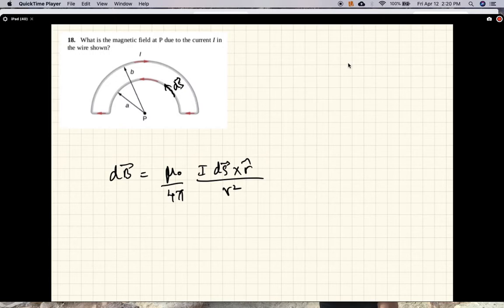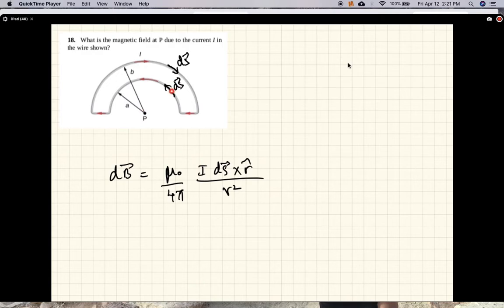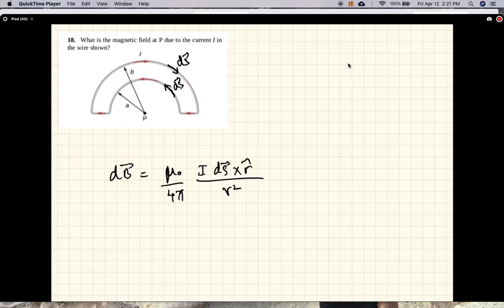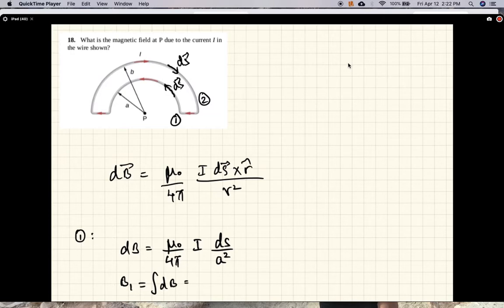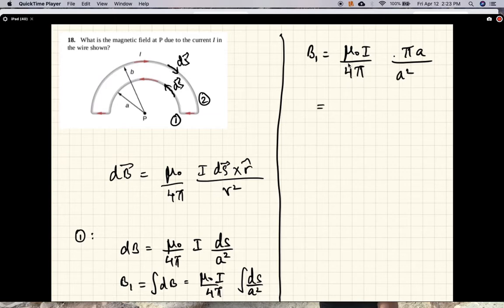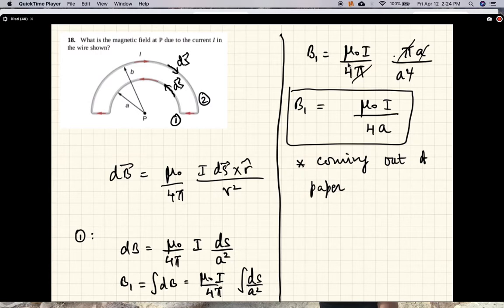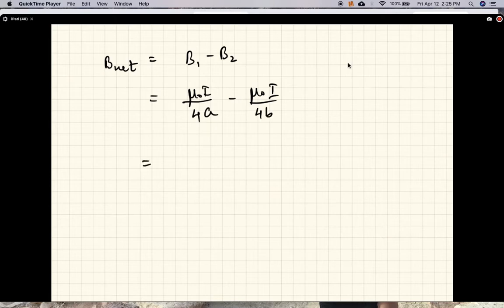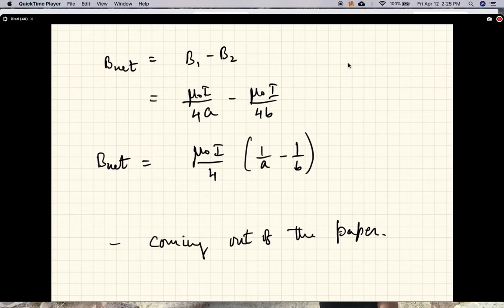PHY2049 CH12 P18